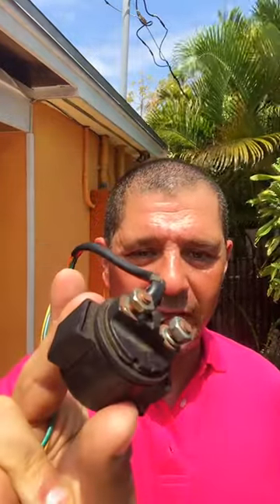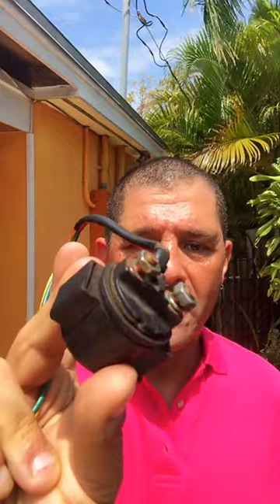Scooter Starter Relay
A scooter starter relay is an electrical component that is responsible for controlling the operation of the starter motor in a scooter. When you press the starter button or turn the ignition key, the starter relay receives an electrical signal from the scooter's ignition system. The relay then uses this signal to activate the high-current circuit that powers the starter motor.

The starter relay acts as a switch, allowing a low-current signal from the ignition system to control a much higher current flow to the starter motor. It essentially serves as a bridge between the low-current control circuit and the high-current starter motor circuit. This design helps protect the ignition switch and other components from carrying the heavy electrical load required to start the scooter.

When the starter relay receives the signal from the ignition system, it engages an electromagnetic coil within the relay, which then closes a set of contacts. This completes the high-current circuit, allowing electricity to flow from the scooter's battery to the starter motor. The starter motor then turns the engine's crankshaft, starting the scooter.
If the starter relay becomes faulty or fails, it can prevent the scooter from starting or cause issues with the starting process. Common symptoms of a faulty starter relay include a clicking sound when you press the starter button, no response from the starter motor, or intermittent starting problems.
In such cases, the starter relay may need to be replaced to restore proper starting functionality to the scooter. It's important to consult the scooter's service manual or seek professional assistance when dealing with electrical components to ensure proper diagnosis and installation.